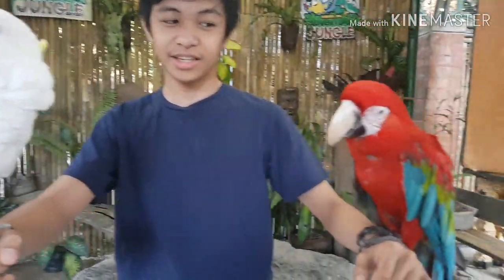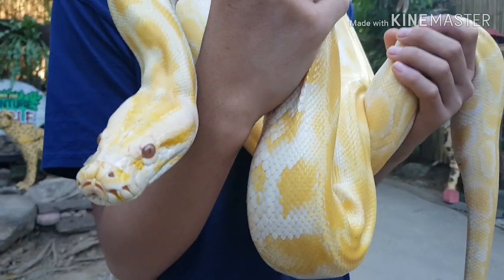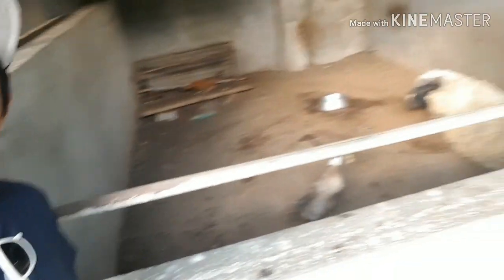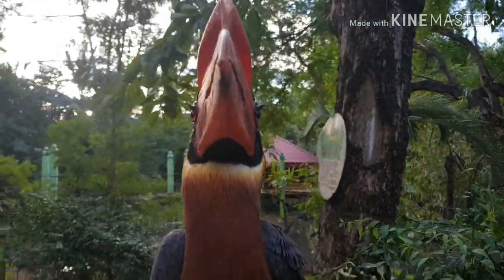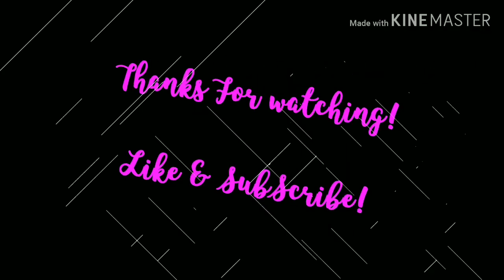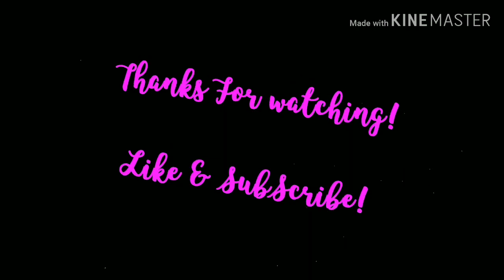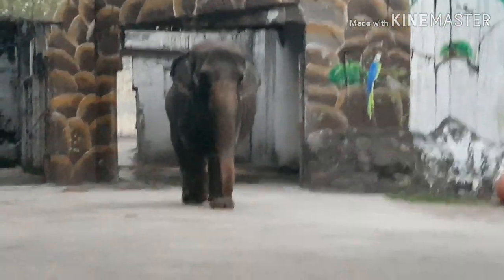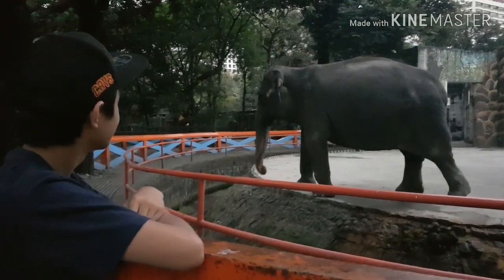Science PBA 4